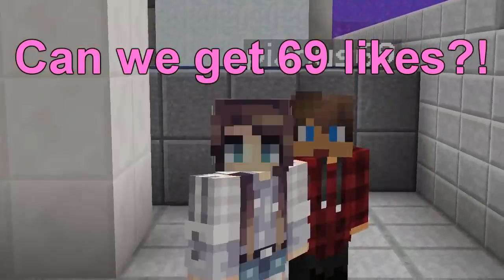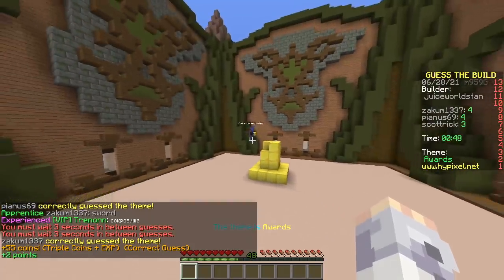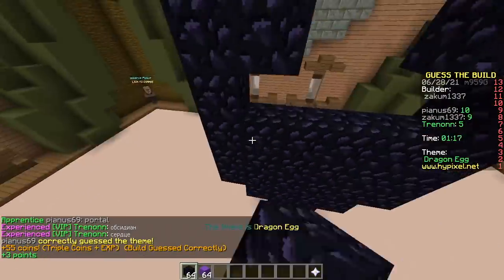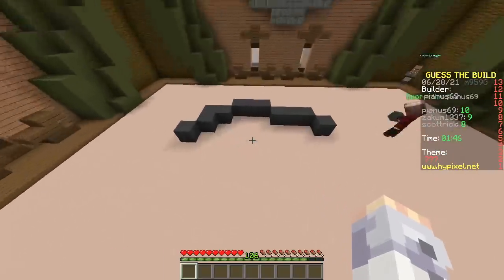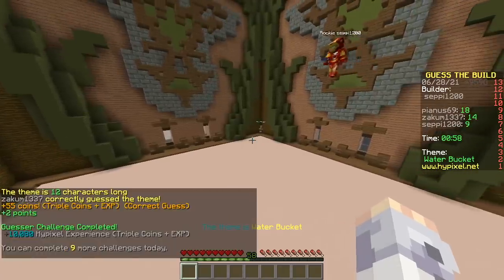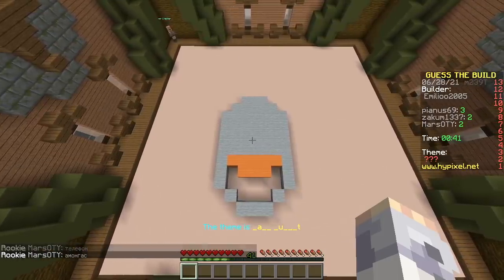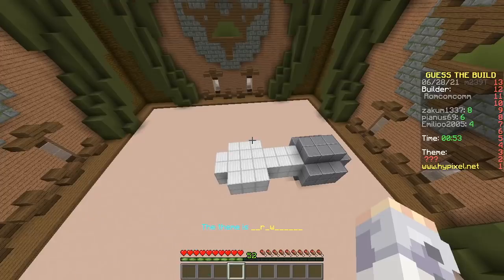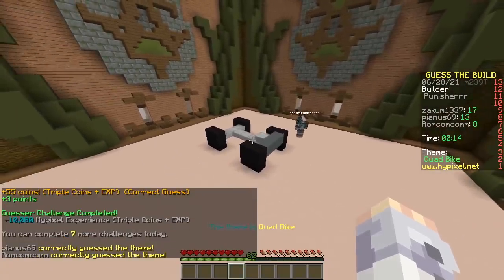CHEATER SPOTTED (Minecraft Build Battle)